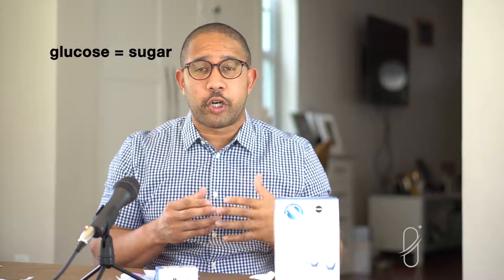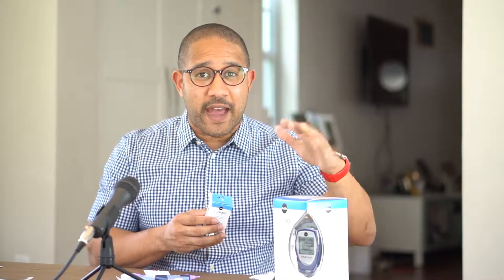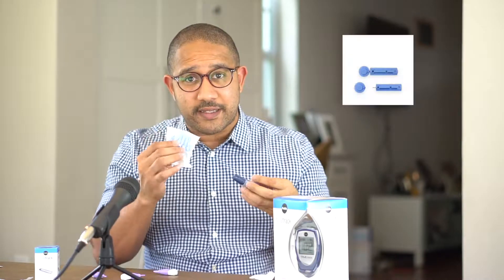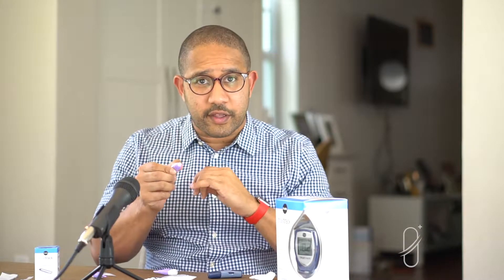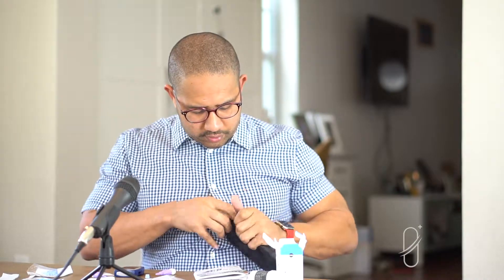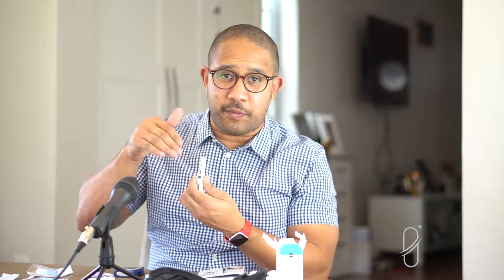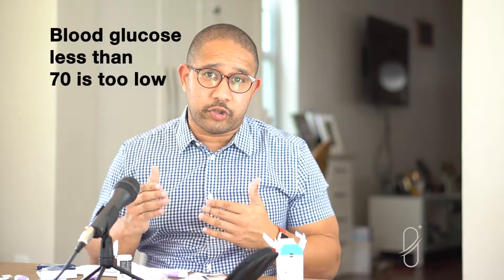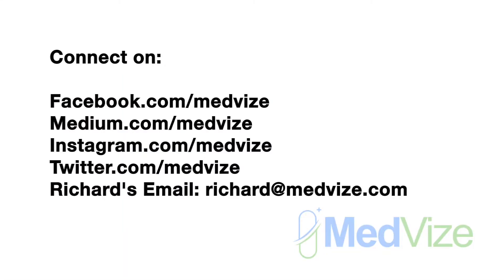How to Test Your Blood Sugar - A Pharmacist's Step by Step Guide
In this video we talk about all the materials you need and go over exactly how to test your blood sugar. Hope it helps!

Here's an Amazon link where you can find all the products mentioned